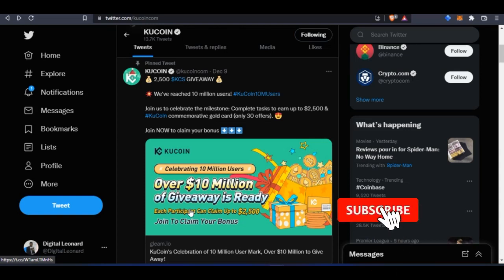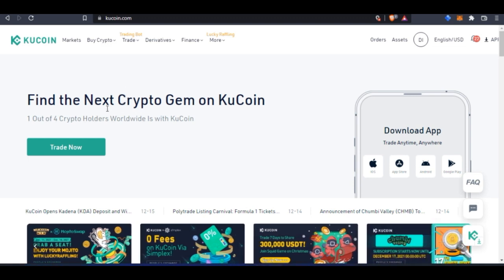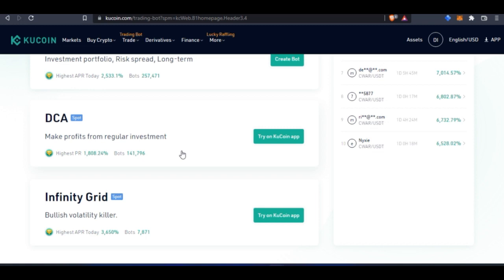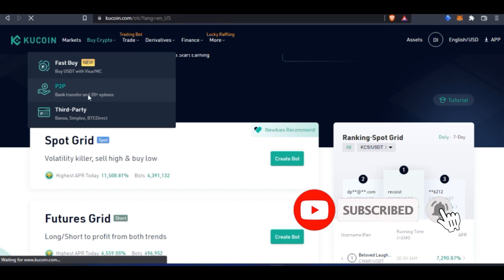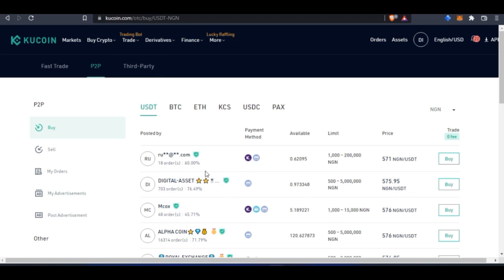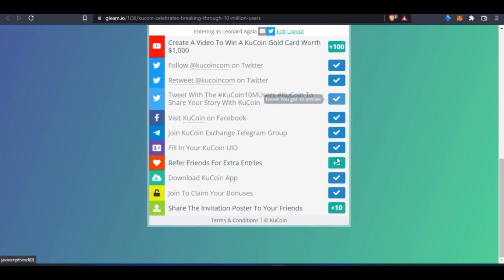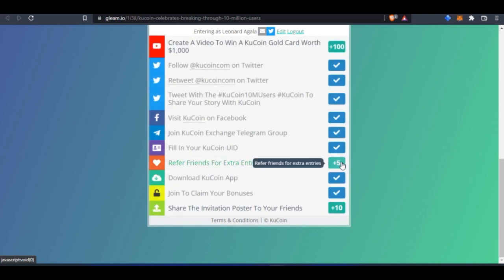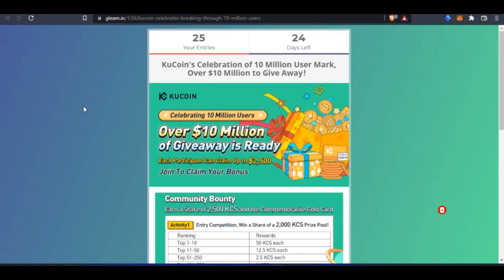How To Get $2500 For Free Participating In Kucoin $10 Million Giveaway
Kucoin is giving away $10 million to their users of which a user can get up to 2,500 $KCS GIVEAWAY Money bag
Join Kucoin to celebrate the milestone: Complete a simple tasks to earn up to $2,500 & KuCoin commemorative gold card (only 30 offers).

UID 60496220

00:00 Intro
00:35 Kucoin Giveaway
01:09 What you can do with kucoin exchange
01:50 My favoutite kucoin bot
03:30 Kucoin p2p trading
05:00 How to access kucoin giveaway
05:08 How to complete task
06:22 How to get your kucoin user ID

3. BINANCE➤➤ Referal Code 20539573

Trading Platform

Huobi

Binance

✅✅BITCOIN👉 1KuFN1644uXvHECLR7UV3X2RgYfrR8woR1
✅✅Ethereum👉 0x139c05ba1bD30D79e964f9F160f681b79C1bD0f1